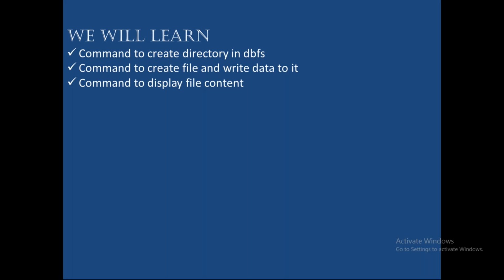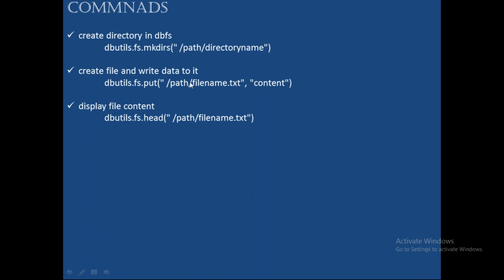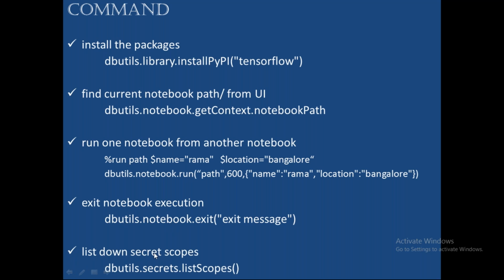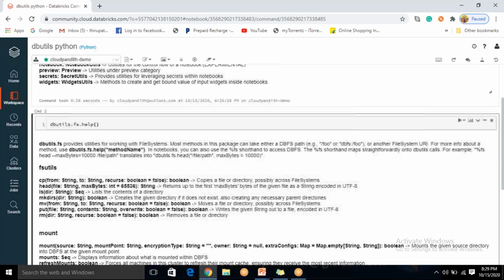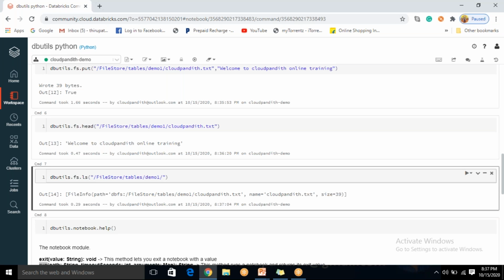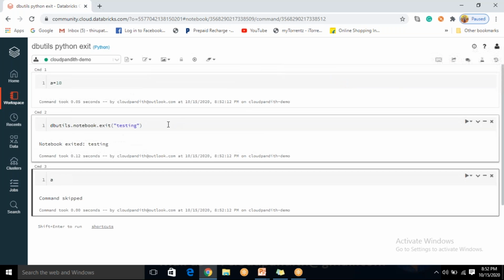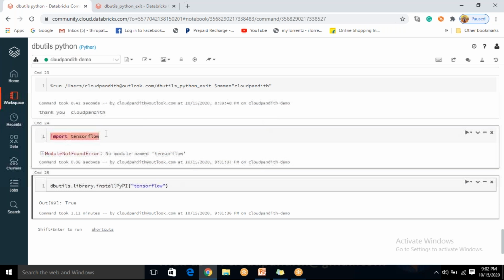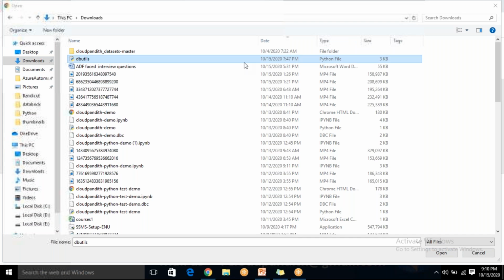9.DBUTILS commands in Azure Databricks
Command to create directory in dbfs
Command to create file and write data to it
Command to display file content
Command to list down content in a directory
Command to move files from one directory to another directory
Command to copy file from one directory to another directory
Command to remove file and directories
Command to mount and unmount file system
Command to list down mount
Command to refresh mount points
Command to install the packages
Command to find current notebook path/ from UI
Command to run one notebook from another notebook
Command to exit notebook execution

databricks spark tutorial
databricks tutorial
databricks azure
databricks cli
databricks azure,
databricks tutorial,
databricks azure
azure
spark
databricks spark
databricks delta
databricks notebook
databricks cluster
databricks aws
community databricks
databricks api
what is databricks
databricks connect
delta lake
databricks community edition
databricks cli
dbfs
apache spark
databricks tutorial
databricks create table
databricks certification
snowflake
databricks jobs
databricks github
delta lake
databricks secrets
databricks workspace
databricks delta lake
azure portal
databricks ipo
databricks glassdoor
databricks stock
databricks github
databricks cluster
what is azure databricks
databricks academy
databricks delta
databricks connect
community databricks

spark ,
python ,
python pyspark ,
pyspark sql ,
spark dataframe ,
pyspark join ,
spark python ,
pyspark filter ,
pyspark select ,
pyspark example ,
pyspark count ,
pyspark rdd ,
rdd ,
pyspark row ,
spark sql ,
databricks ,
pyspark udf ,
install pyspark ,
pyspark groupby ,
import pyspark ,
pyspark when ,
pyspark show ,
pyspark wiki ,
pyspark where ,
pyspark withcolumn ,
withcolumn ,
pyspark read csv ,
pyspark cast ,
pyspark dataframe join ,
pyspark tutorial ,
pyspark distinct ,
pyspark groupby ,
pyspark map ,
pyspark filter dataframe ,
databricks ,
pyspark functions ,
pyspark dataframe to list ,
spark sql ,
pyspark replace ,
pyspark udf ,
pyspark to pandas ,
import pyspark ,
filter in pyspark ,
pyspark window ,
delta lake databricks ,
azure databricks ,
databricks ,
azure ,
databricks spark ,
spark ,
databricks python ,
python ,
databricks sql ,
databricks notebook ,
pyspark ,
databricks delta ,
databricks cluster ,

databricks api ,
what is databricks ,
scala ,
databricks connect ,
databricks community ,
spark sql ,
data lake ,
databricks jobs ,
data factory ,
databricks cli ,
azure lighthouse ,
snowflake ipo ,
hashicorp ,
kaggle ,
databricks lakehouse ,
scala ,
aws databricks ,
aws ,
pyspark ,
data lake ,
databricks api ,
databricks
install pyspark
groupby pyspark
spark sql
udf pyspark
pyspark tutorial
import pyspark
pyspark when